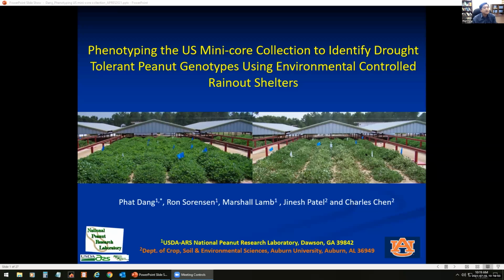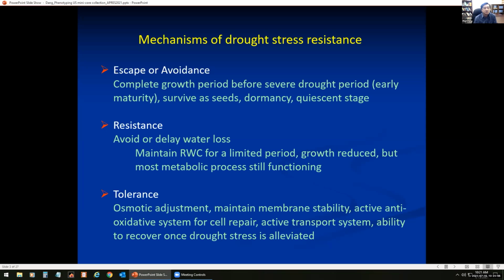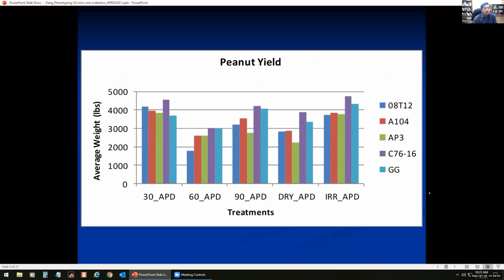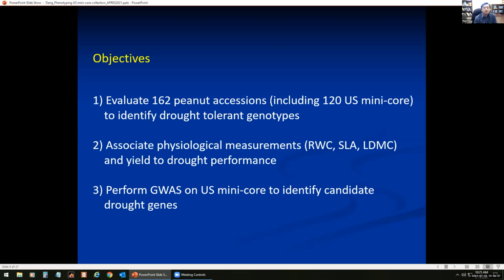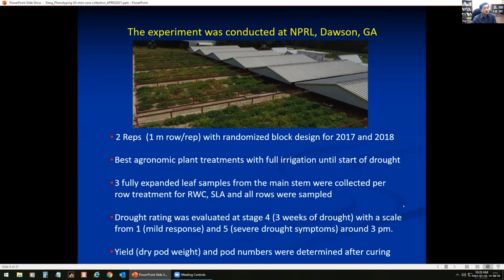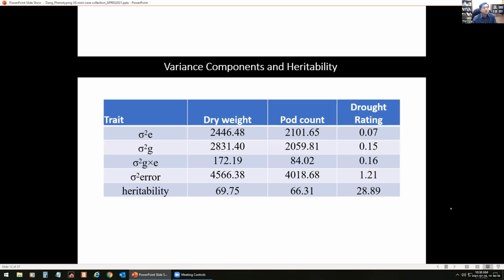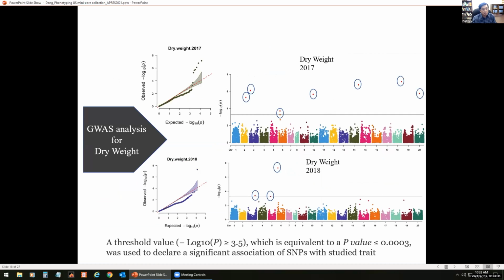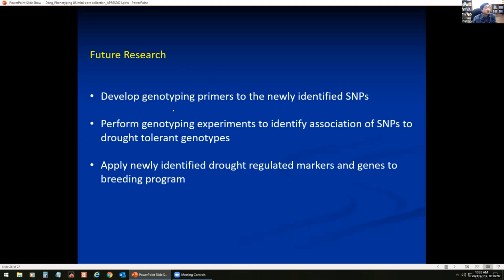Phenotyping the US Mini-core Collection to Identify Drought Tolerant Peanut Genotypes Using...(Dang)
Phenotyping the US Mini-core Collection to Identify Drought Tolerant Peanut Genotypes Using Environmental Control Plots
Phat Dang
2021 APRES Annual Meeting Presentation

Drought is a major abiotic stress in peanut that can cause significant yield loss and reduce
seed quality. Breeding for drought tolerance has been challenging due to multi-allelic affect
and variable environmental factors. The US mini-core peanut germplasm collection
provides a small and diverse genetic panel that can be evaluated to identify potential
drought tolerant genotypes. This research aims to associate physiological, agronomic, and
molecular plant responses to identify drought tolerant lines by evaluating 162 peanut
accessions, including the US mini-core collection. Peanuts were evaluated during the 2017
and 2018 growing seasons, utilizing environmental control rainout shelters (Dawson, GA). A
middle-season 30-day drought was applied at 70 days after planting followed by re-irrigation
until harvest. Physiological measurements, such as specific leaf area (SLA), relative water
content (RWC), and leaf dry matter content (LDMC) were taken every week during drought
and one week following irrigation. Drought was rated on a scale of 1 (no wilting) to 5
(complete wilting) taken just before irrigation. Pod yield (pod weight and number) was
measured at the end of the growing season. Correlation of measured traits was utilized to
identify drought tolerant genotypes. A genome wide association study (GWAS) is in
progress to identify quantitative trait loci (QTLs) associated with drought tolerance. Results
will facilitate development of drought tolerant peanut varieties for the US peanut industry.

P.M. DANG*, R.B. SORENSEN, M.C. LAMB, USDA-ARS National Peanut
Research Lab, Dawson, GA 39842; C.Y. CHEN, Auburn University, Auburn, AL
36849.